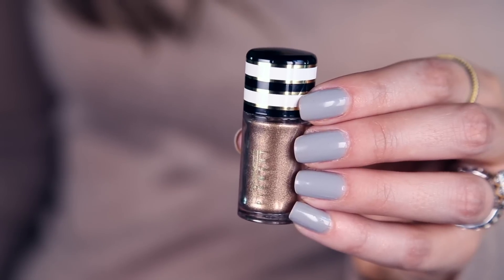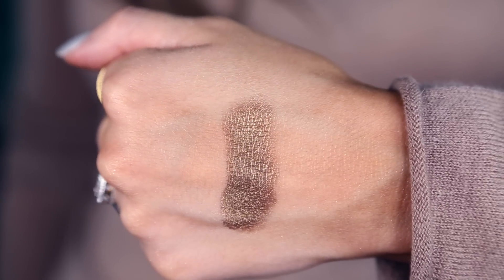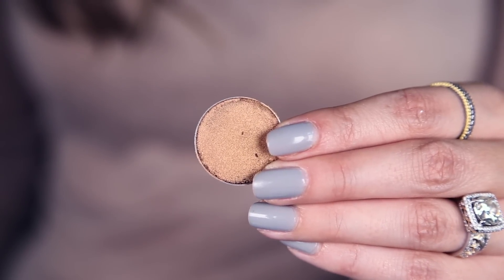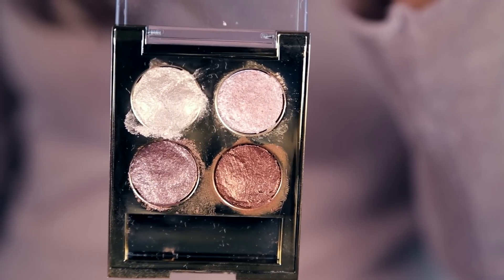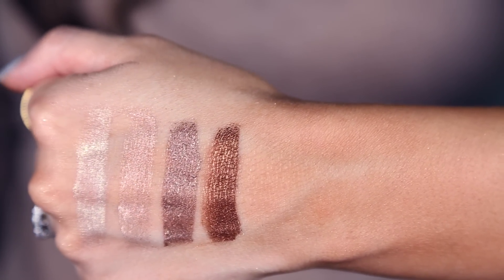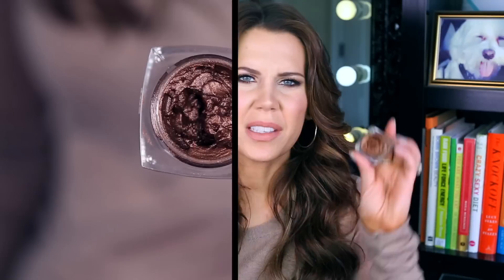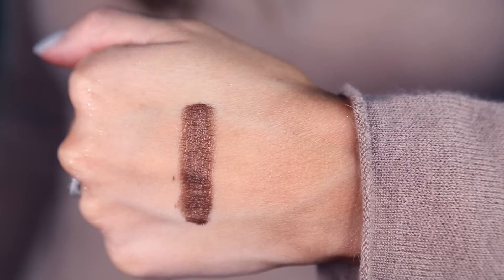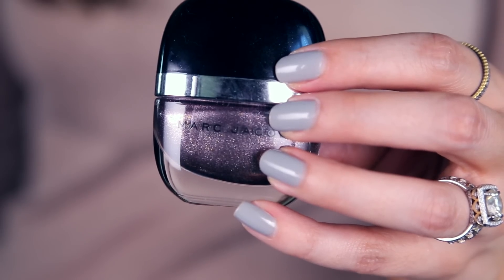BRONZE MAKEUP FAVORITES| Eyes & Nails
From my Top Shelf ... these are all my best BRONZE MAKEUP PRODUCTS FOR FALL 2015!!!   xo's ~ Tati

MAC Pigments // Museum Bronze
Makeup Geek Eyeshadow // Glamorous
Flower Cosmetics // Flirty Floret
Ardency Inn Liner // Gold
Milani Fierce Foil Eyeshine // Milan
Marc Jacobs Polish // Petra
Butter Londen // Brown Sugar

~ ON ME ~
Top:  Library
Nails:  Zoya - Dove

1905 Wilcox Ave.